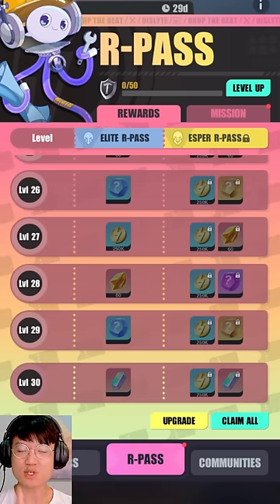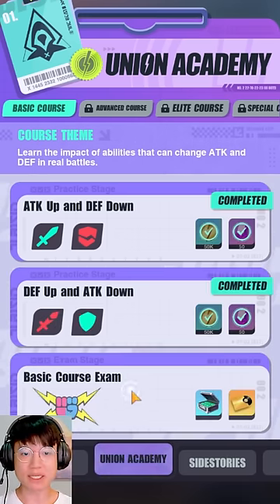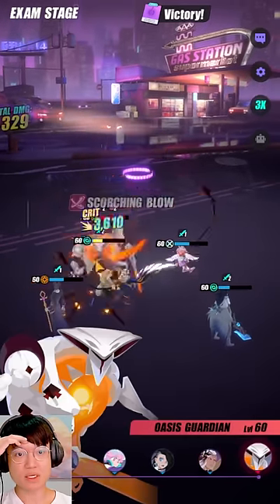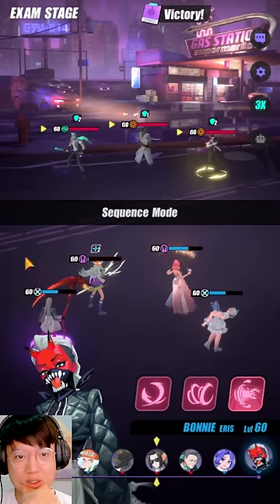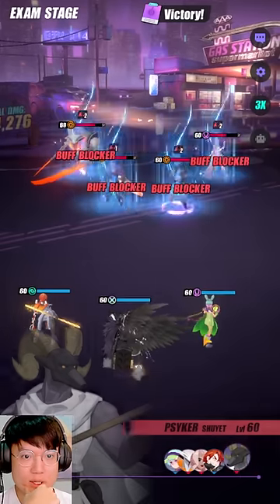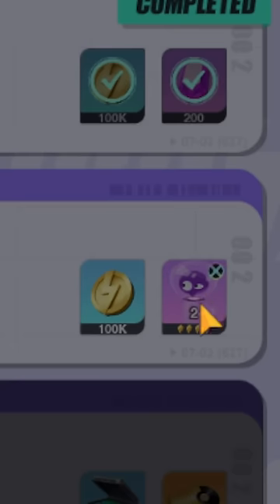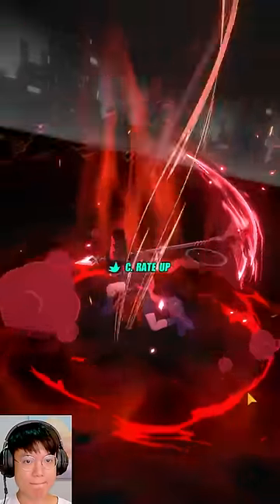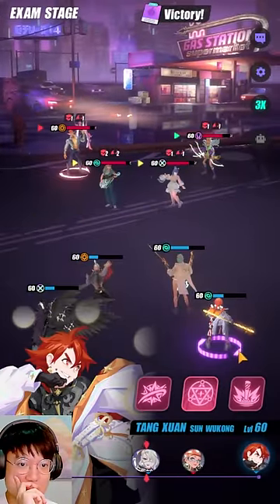EVERY SOLUTION TO EVERY PROBLEM (ESPER ACADEMY FULL GUIDE) | DISLYTE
If you're wondering why I looked so dead at the end is cause I've been doing this for the whole hour and it was tiring to keep re-recording myself. I eventually stopped talking altogether until the final couple fights when I started to get the idea on how the enemies turn orders mattered and how to trigger Mona to act according to how she is supposed to (she cannot use her S2).

EVERY SOLUTION TO EVERY PROBLEM (UNION ACADEMY FULL GUIDE) | DISLYTE

R-Pass 00:00
Origami Love Event 01:06
Basic Course Exam 01:59
Advanced Course Exam 03:02
Elite Course Exam 03:54
Master Course Exam 04:44
Expert Course Exam I 06:11
Expert Course Exam II 07:22
Expert Course Exam III 09:13